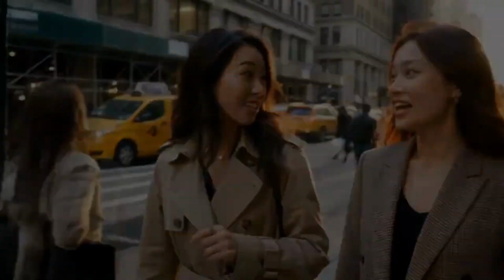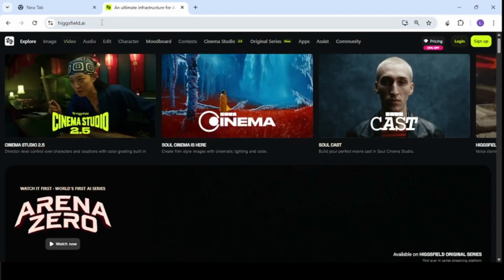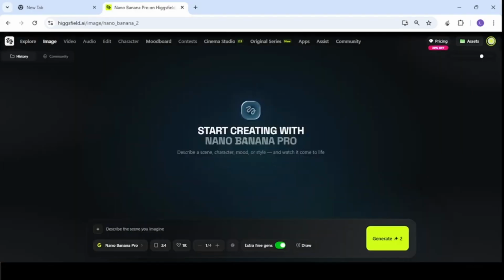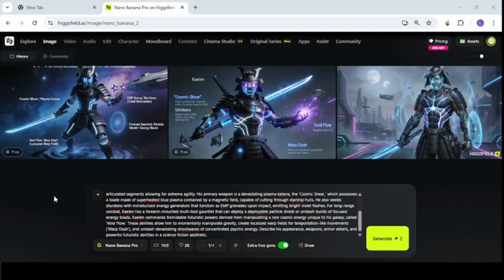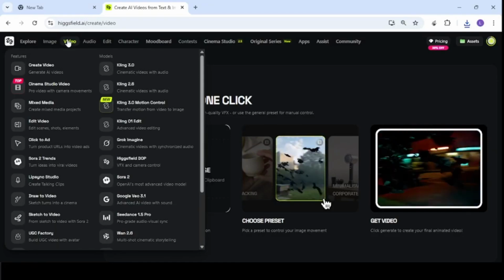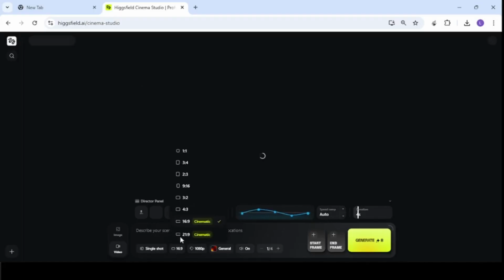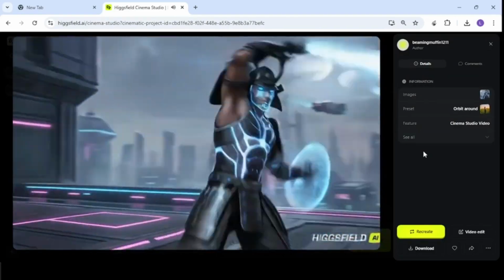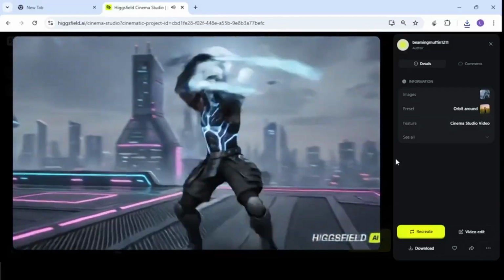Your First Cinematic AI Scene (2026) | Complete Tutorial!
In this video, we guide you through creating striking cinematic scenes using AI tools. Learn how to leverage a powerful "ai video generator" like "higgsfield cinema studio" to produce professional visual content. We demonstrate "how to make ai videos" step-by-step, including using "nano banana pro" to describe characters, scenes, and animations effectively for a truly "cinematic ai video" experience. 🎬